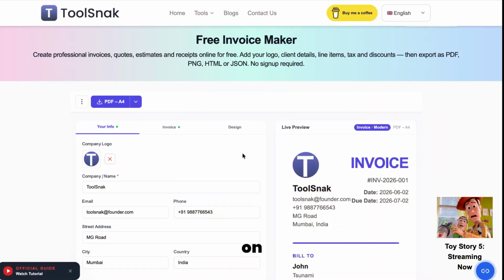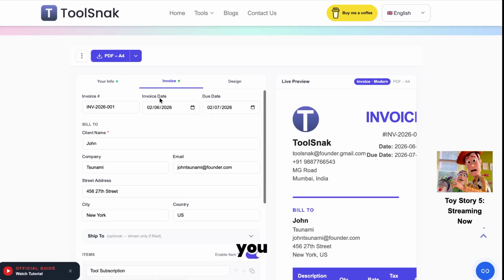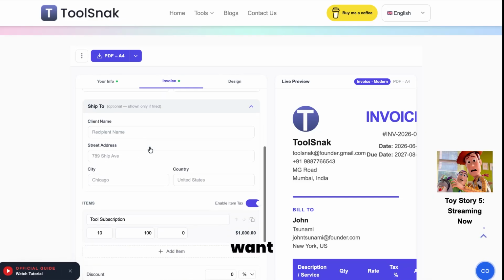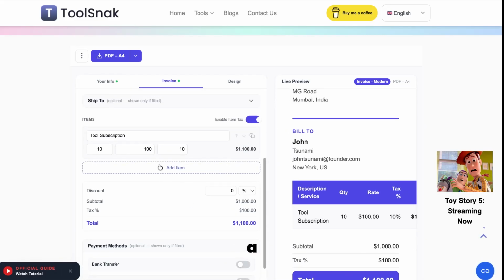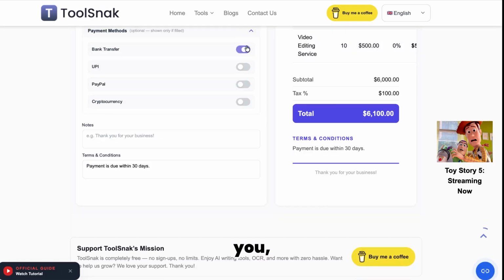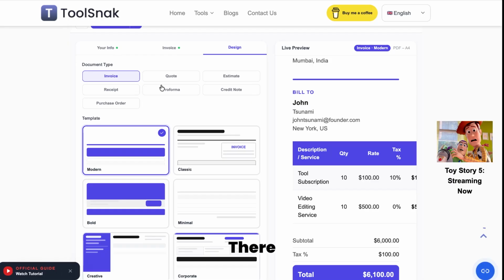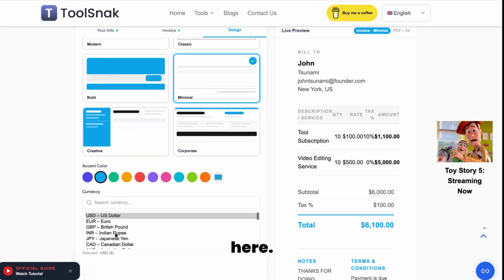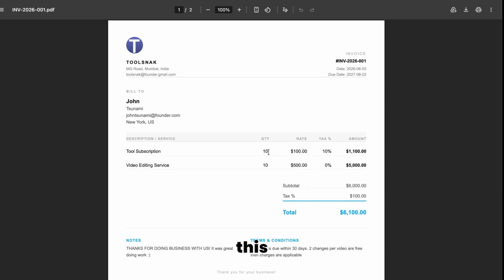Best Free Invoice Maker Online 2026 🔥 Create Professional Invoices in Seconds (No Signup)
Need the best free invoice maker online to create professional invoices quickly? In this video, I’ll show you how to create invoices in seconds using a fast, free, and easy invoice generator — no signup required!

Whether you're a freelancer, business owner, agency, developer, online seller, consultant, or small business, this invoice maker helps you create professional invoices instantly.

✅ Create professional invoices in seconds
✅ Free invoice generator online
✅ No signup or software installation
✅ Add customer details, items, tax & totals easily
✅ Professional invoice templates
✅ Download invoice instantly
✅ Fast, secure & beginner-friendly

If you searched for:
best invoice maker, free invoice generator, professional invoice maker online, invoice creator free, how to create invoice online, or invoice generator for freelancers — this video is for you.

💡 Best for:
✔ Freelancers
✔ Small Businesses
✔ Agencies
✔ Shopify / Ecommerce Sellers
✔ Consultants
✔ Digital Services Businesses

What type of invoices do you create most often?